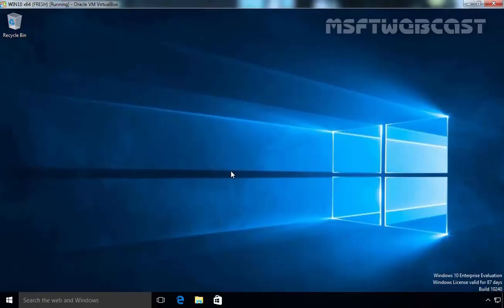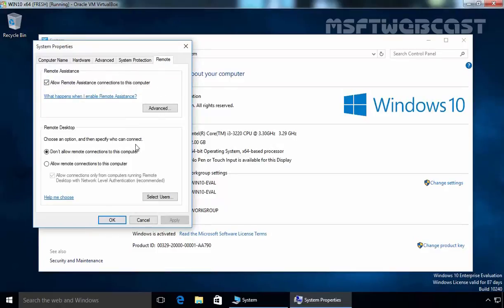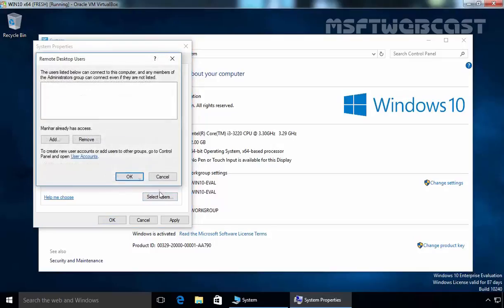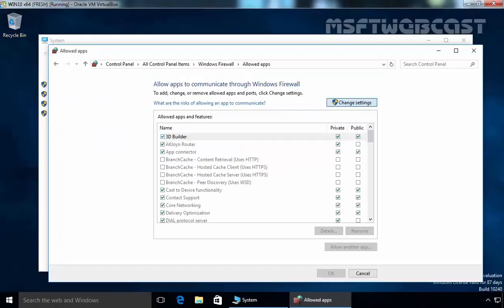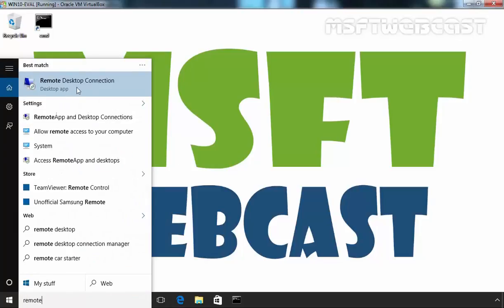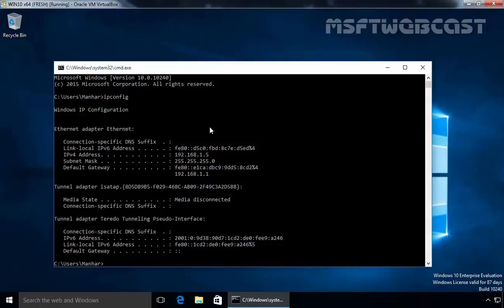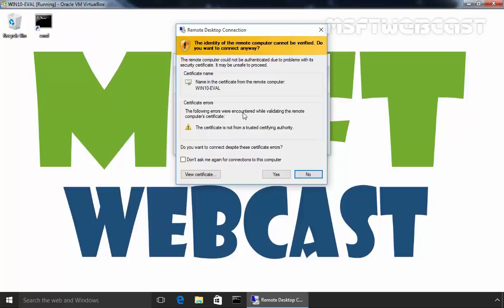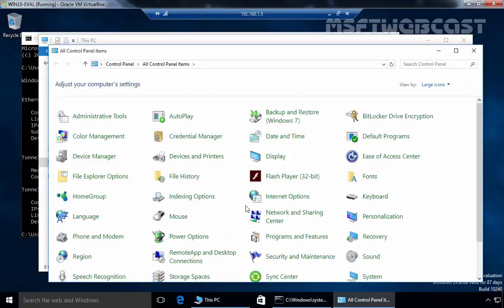How to Configure and Access Remote Desktop in Windows 10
This tutorial will show you how to fully configure and access Remote Desktop Protocol in Windows 10.

This video shows you how to enable remote desktop connections to your Windows 10 computer. Remote desktop allows you to remotely connect to a graphical interface on your Windows 10 computer.